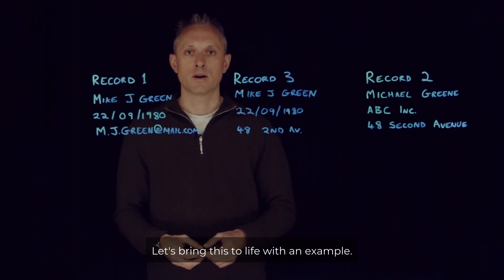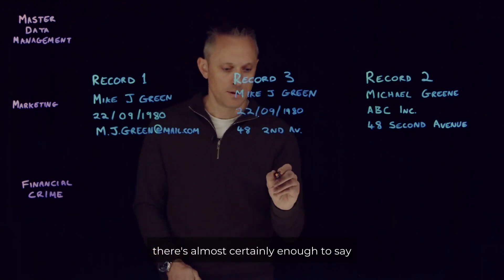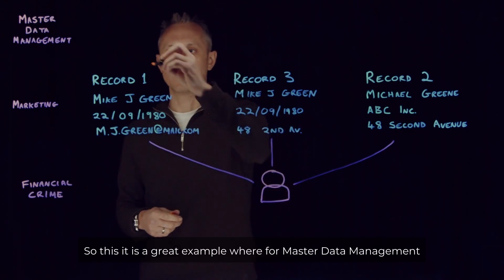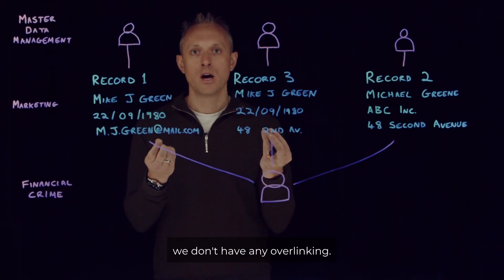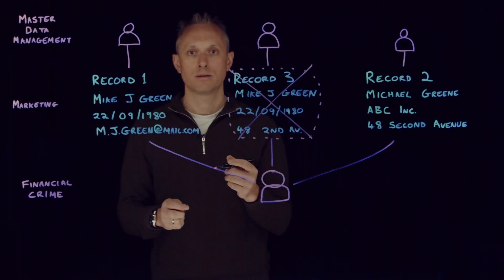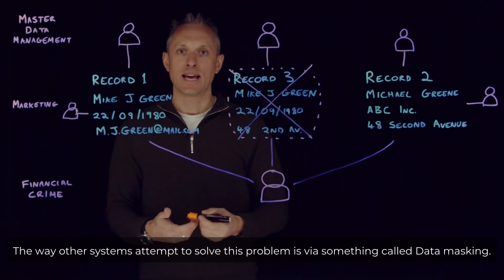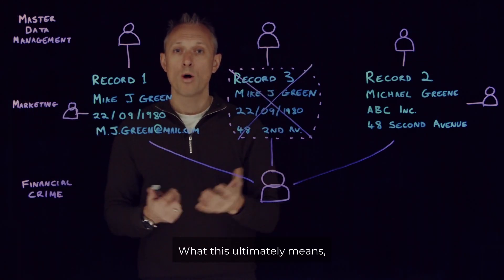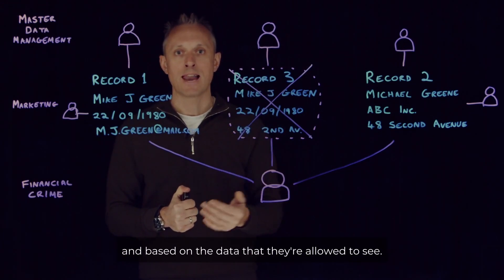What is Dynamic Entity Resolution?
In real life scenarios, organizations have many use cases across the organization that they need a trusted view of their data for. However, different use case will require different fuzziness levels as well as security policies, so a one-size-fits-all solution does not work.
Watch Jamie Hutton, CTO of Quantexa, explain how Dynamic Entity Resolution works and how it solves this problem.